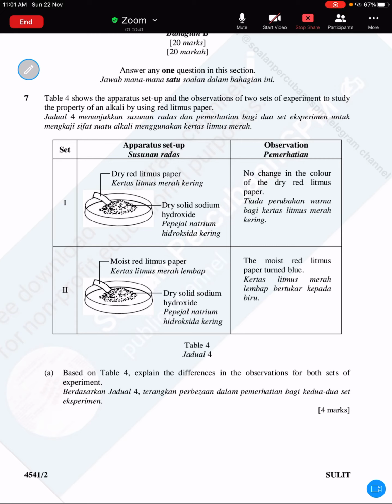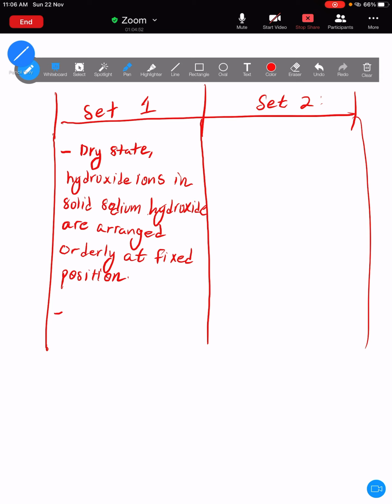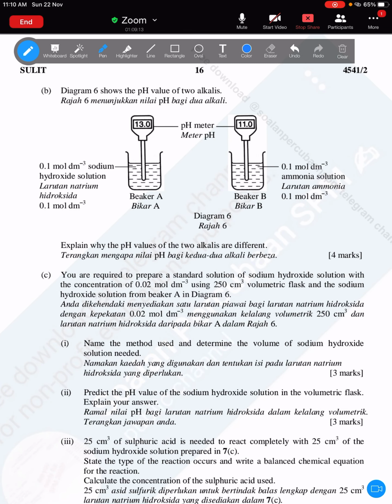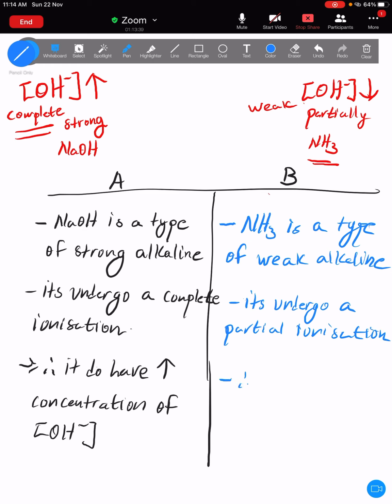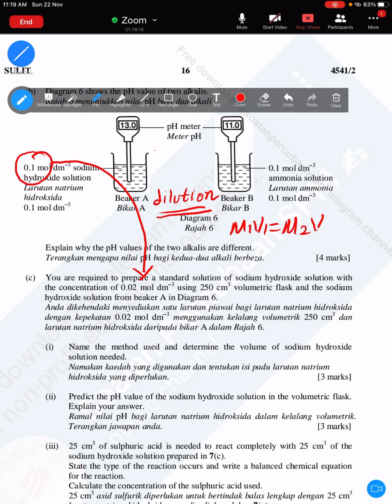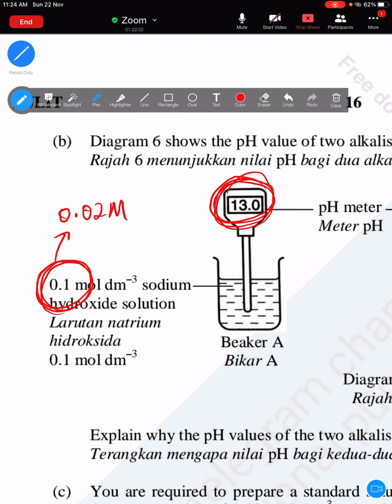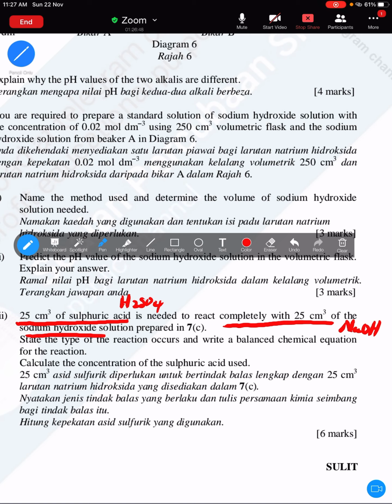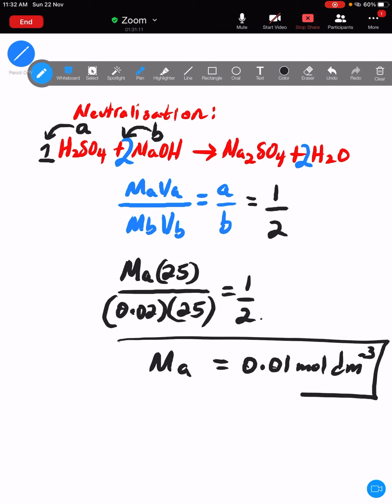Chemistry Paper 2 Perlis 2020 - Section B Part 1 - English